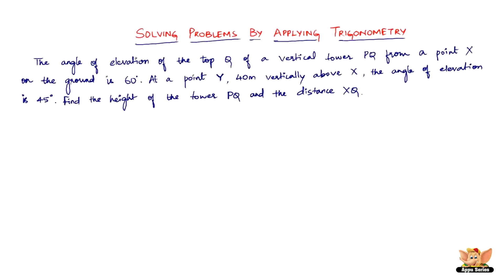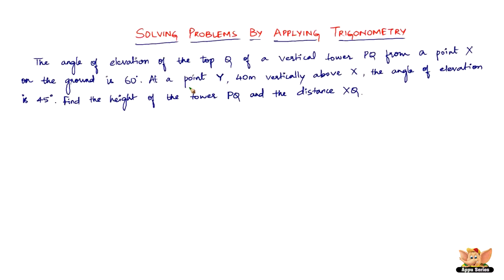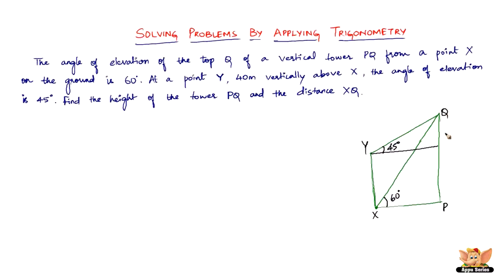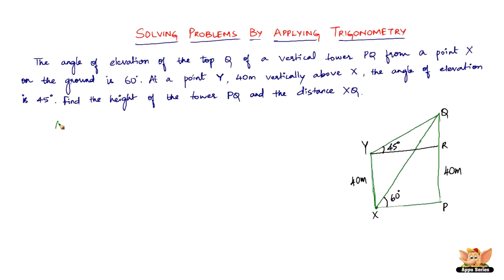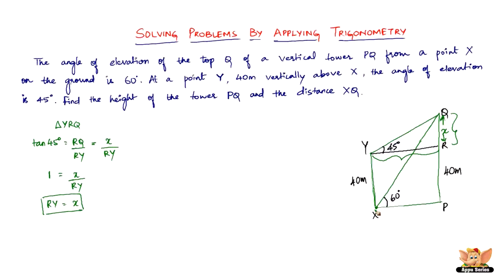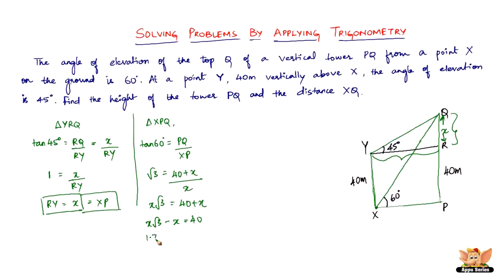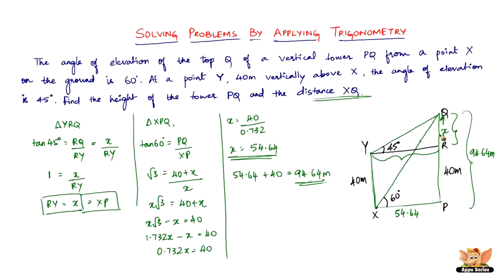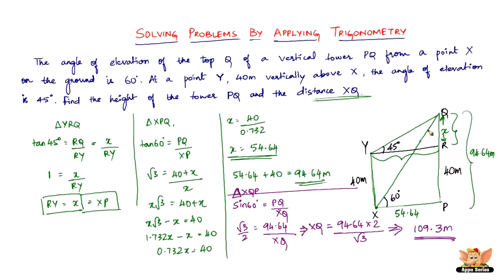How to solve problems on applications of trigonometry? - Vol. 8/8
The angle of elevation of the top Q of a vertical tower PQ from a point X on the ground is 60degrees. At a point Y, 40m vertically above X, the angle of elevation is 45degrees. Find the height of the tower PQ and the distance XQ.

The above question is answered with the help of a diagram in this video.